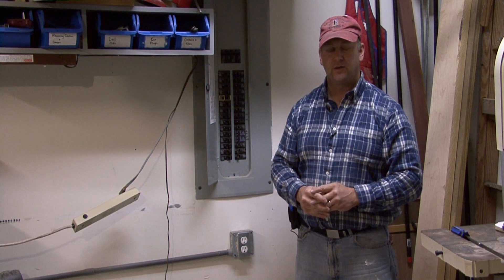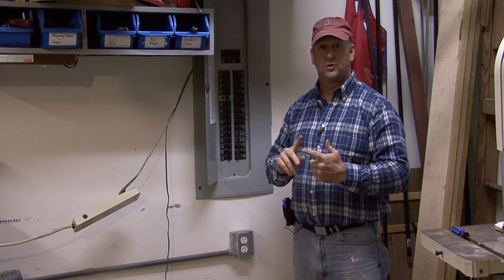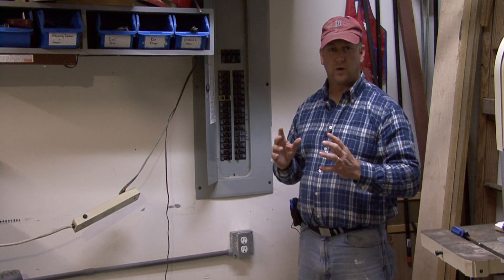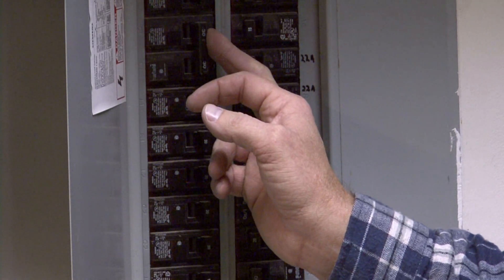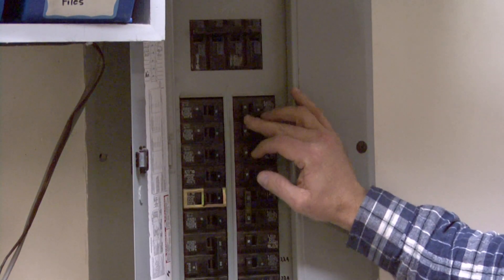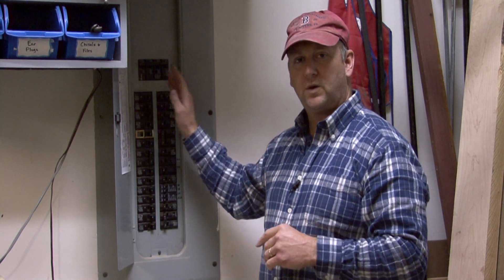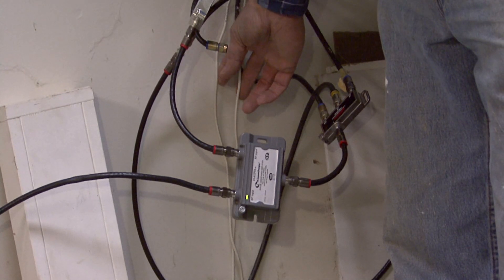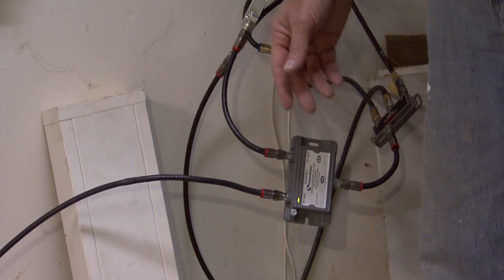Home Improvements : Types of Electrical Wiring in Houses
Types of electrical wiring in a house can include 220 volt outlets and 110 volt outlets to accommodate different appliances, such as the clothes dryer. Learn about different types of wiring common in most houses with advice from a licensed remodeling contractor in this free video on home maintenance.